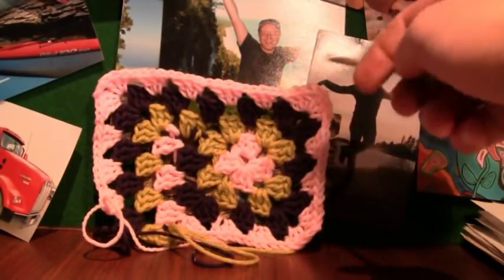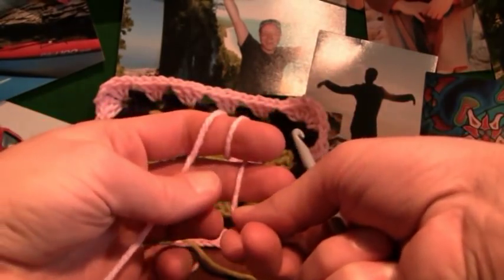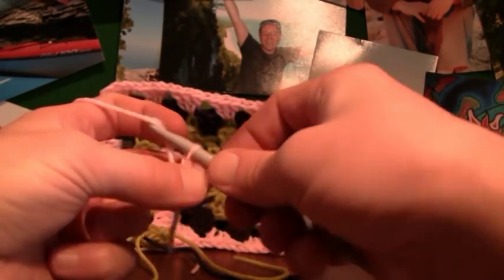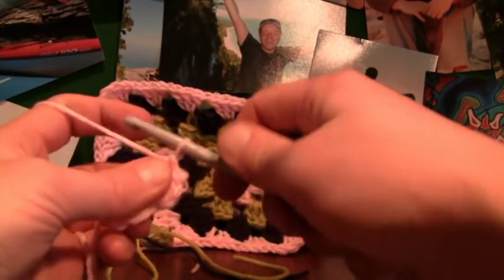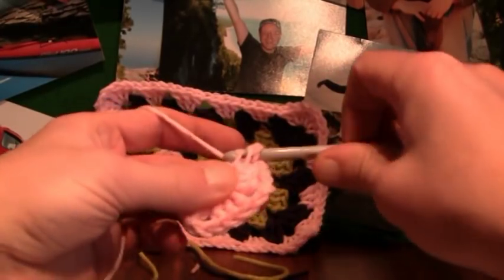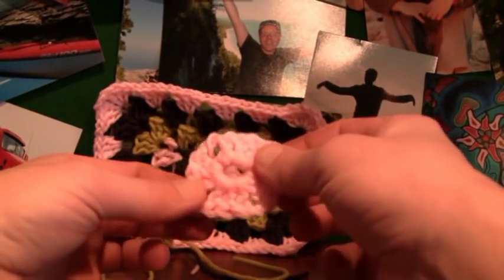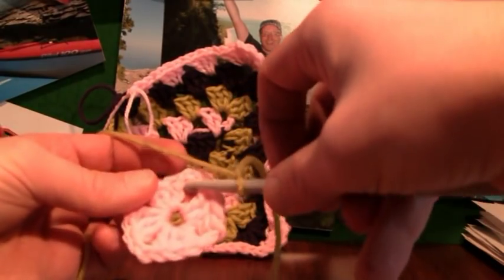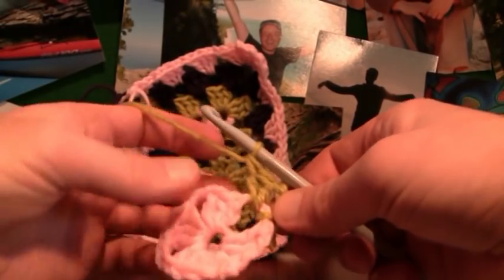Crochet Granny Spiral Blanket | EASY | The Crochet Crowd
This is one of the most fastest and easiest ways to create a blanket. Using 3 colours to create a spiraling effect. It is my favourite. My website is

Many patterns as seen on our YouTube Channel can be found on The Crochet Crowd